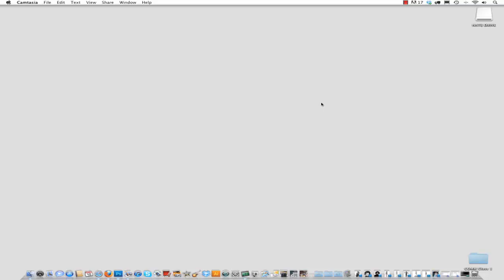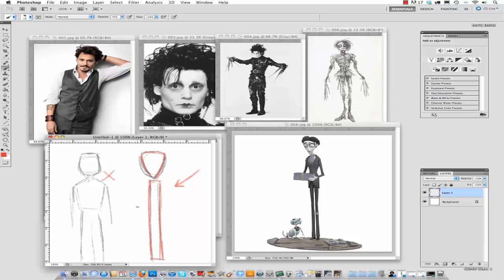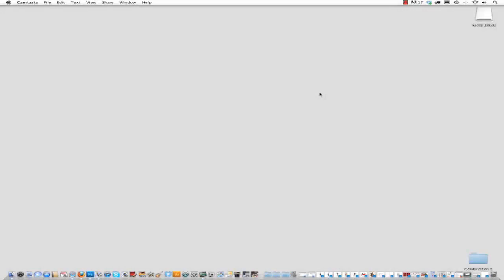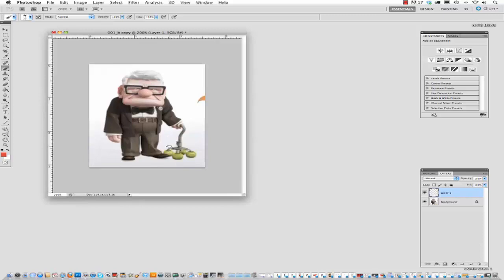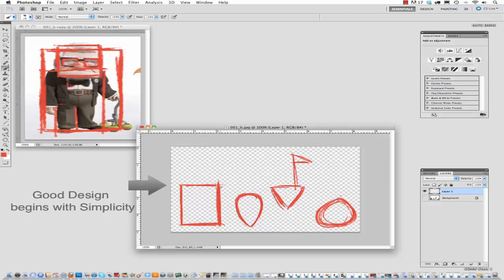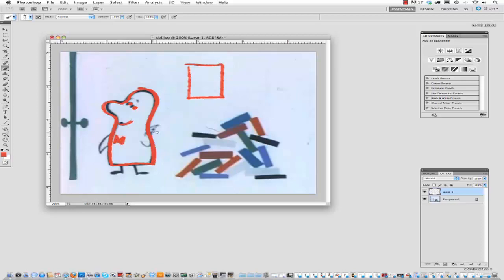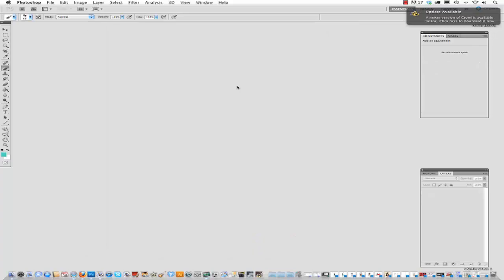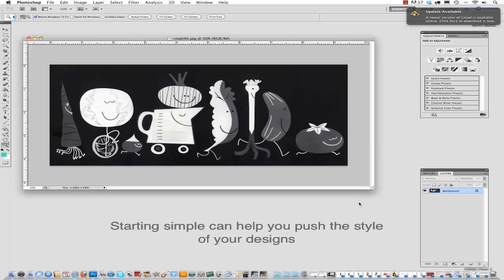CGMA | Character Design For Animation with Nate Wragg